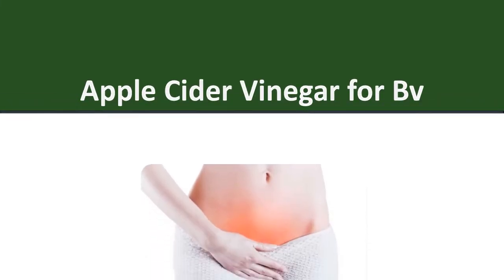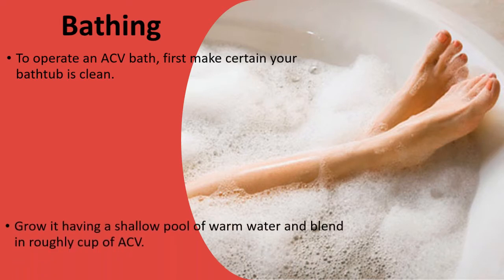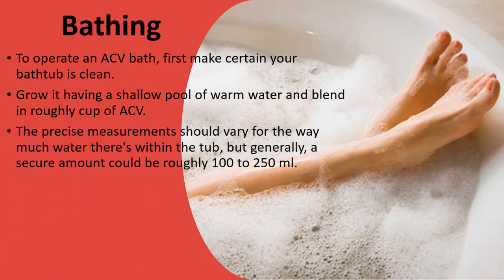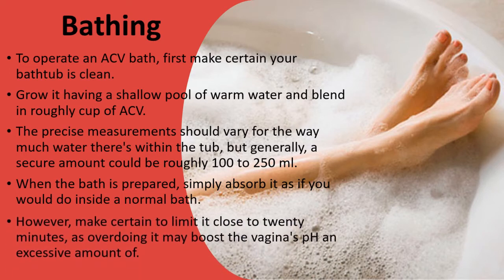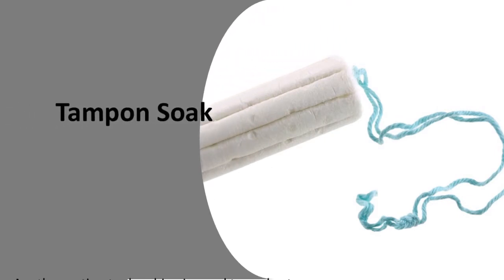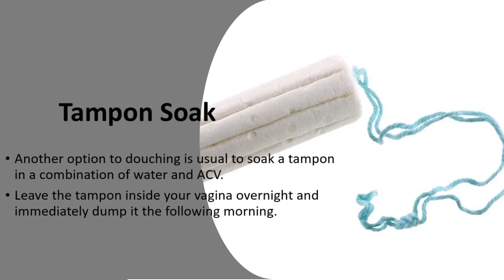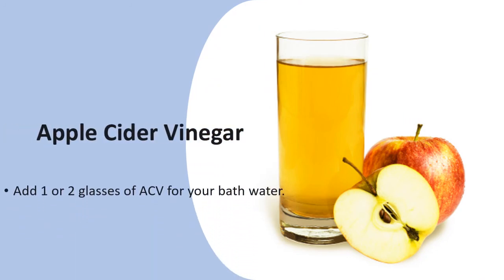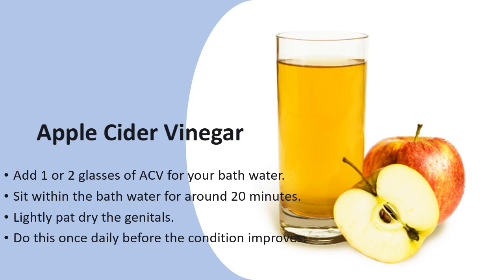Tips To Use Apple Cider Vinegar For Bv - How To Remove Bv Narurally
Apple Cider Vinegar for Bv.

Bathing.
To operate an ACV bath
 first make certain your bathtub is clean.
Grow it having a shallow pool of warm water and blend in roughly cup of ACV.
The precise measurements should vary for the way much water there's within the tub
 but generally
 a secure amount could be roughly 100 to 250 ml.
When the bath is prepared
 simply absorb it as if you would do inside a normal bath.
However
 make certain to limit it close to twenty minutes
 as overdoing it may boost the vagina's pH an excessive amount of.

Tampon Soak.
Another option to douching is usual to soak a tampon in a combination of water and ACV.
Leave the tampon inside your vagina overnight and immediately dump it the following morning.
Do this every evening until your symptoms disappear.

Add 1 or 2 glasses of ACV for your bath water.
Sit within the bath water for around 20 minutes.
Lightly pat dry the genitals.
Do this once daily before the condition improves.